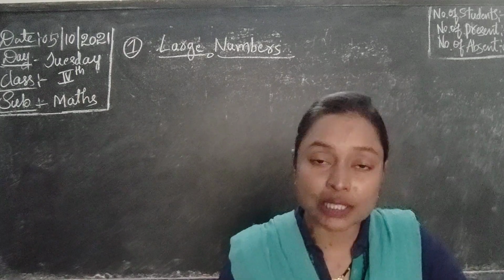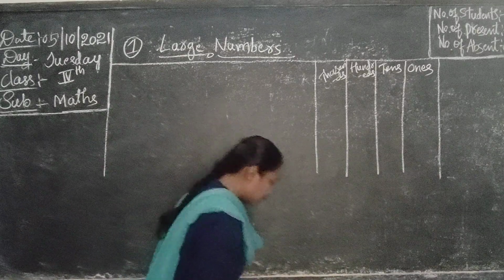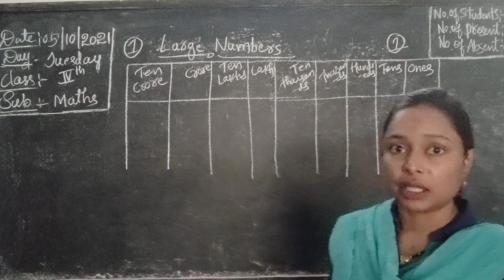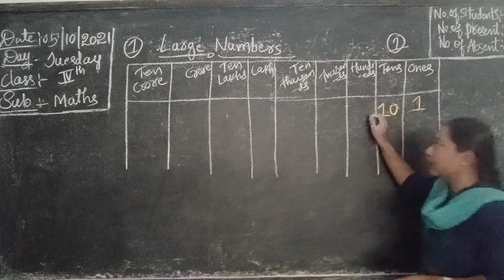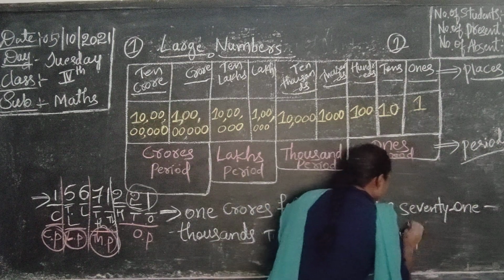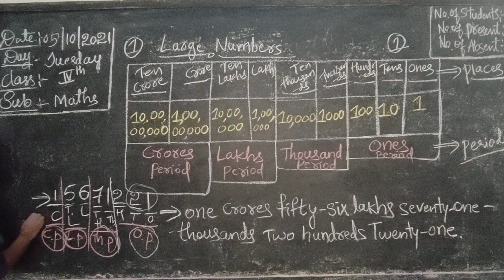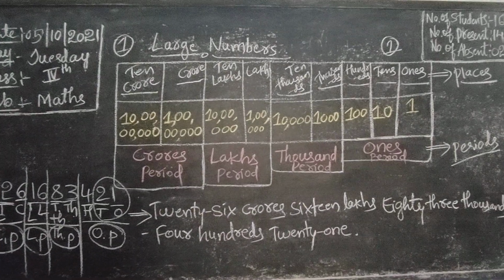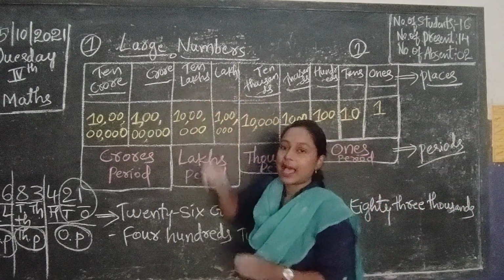Class-4,Maths,Unit-1-Large Numbers (part-7)